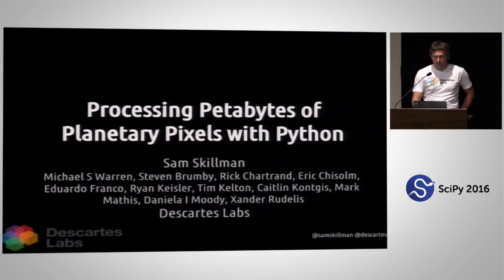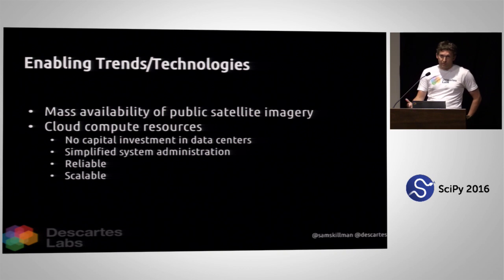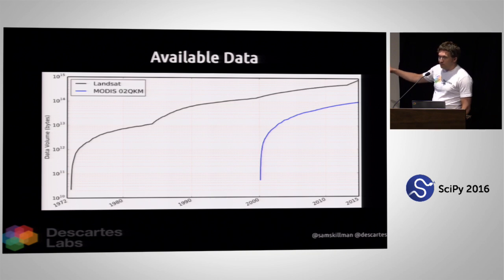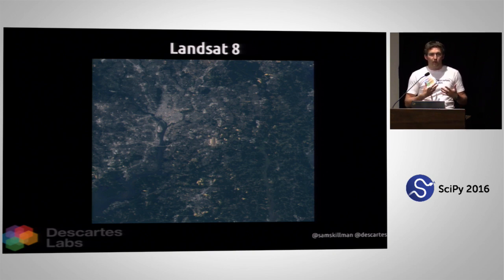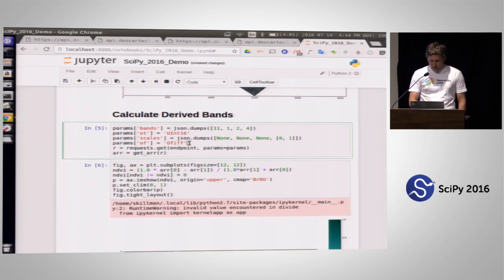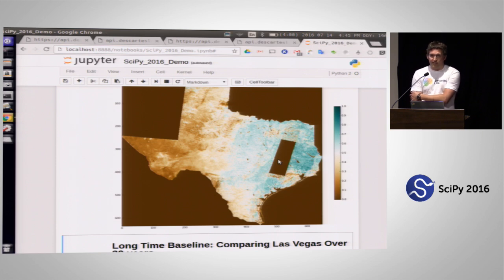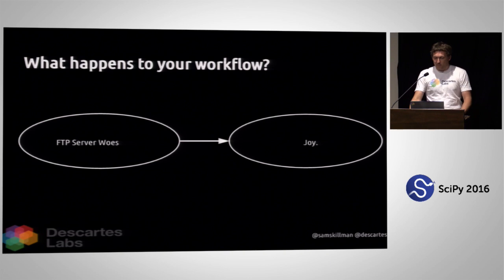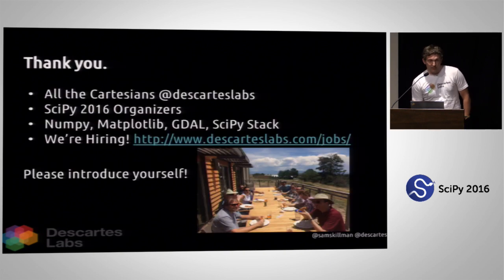Processing a Petabyte of Planetary Pixels with Python | SciPy 2016 | Samuel Skillman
In the last 40 years over a petabyte of publicly available earth observation imagery has been produced. In the near future, many petabytes of imagery per year will become available from a combination of public satellite missions and private satellite constellations. At the same time, commercial cloud providers are competing to provide the lowest cost alternative to on-premise compute capabilities. By combining the dramatic rise in available imagery with low cost of high performance storage, network, and compute capabilities, we have a unique opportunity to combine analysis techniques from remote sensing, machine learning algorithms, and scalable compute infrastructure. Combined, they allow for global scale investigations into how our planet is changing.

Here we will report on how we leverage the commercial cloud to generate a tiled spatio-temporal mosaic of the Earth and how it enables fast iteration for the development of both traditional model based predictions and machine learning algorithms. As part of our effort, we have processed, in less than 24 hours, over a petabyte of compressed raw data from the combination of the US Landsat and MODIS programs, totalling nearly 3 petapixels. We will detail the challenges and benefits to moving from traditional remote sensing workbenches to the commercial cloud, with particular emphasis on the benefits for researchers.